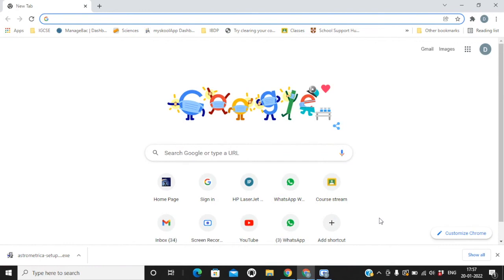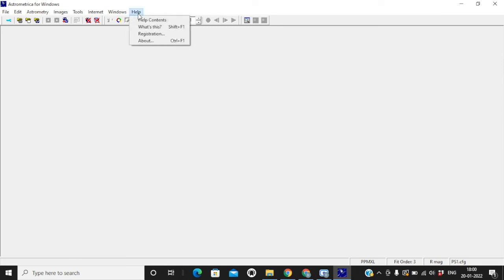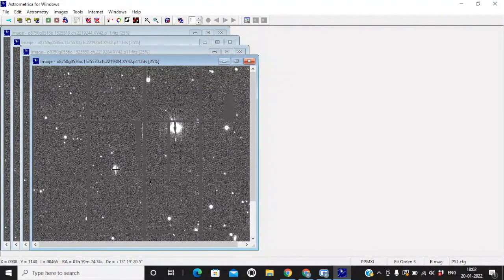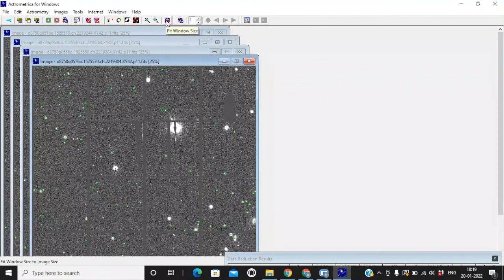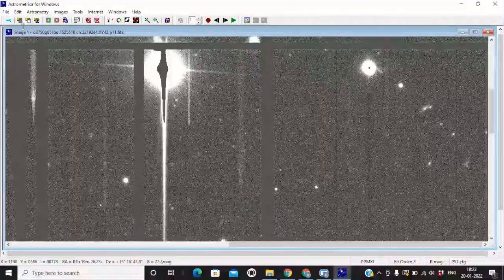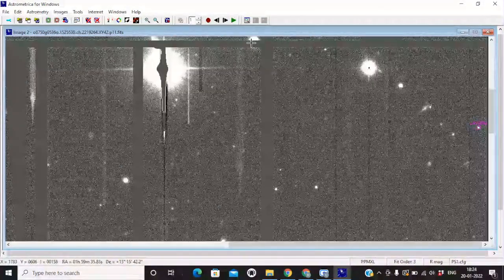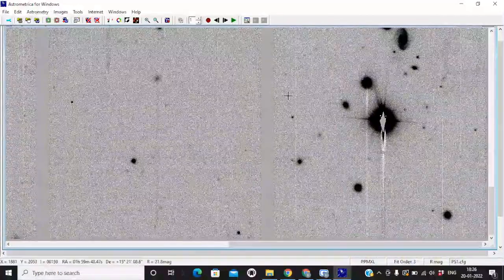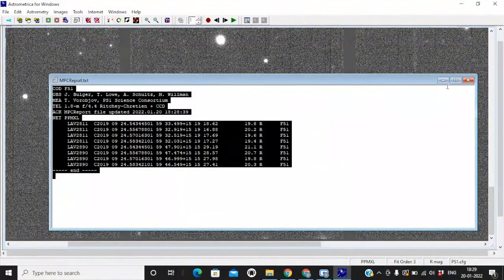Astrometrica Tutorial | Asteroid Search Campaign | IASC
Astrometrica provides the ability to easily compare astronomical images for the purpose of moving object detection.
This is helpful for students and educators who are citizen scientists and part of the IASC Asteroid search campaign.

Software Credits: Astrometrica
Credits:  To the first reporters of this asteroid,  Peters Observatory gets credit for this asteroid discovery. The members are Bill Peters, Kajia Peters, and Wendy Peters. We call it PET0100.